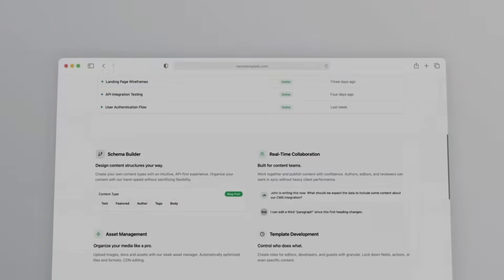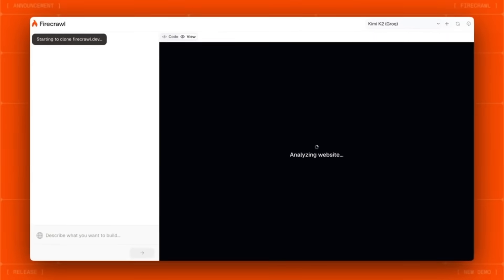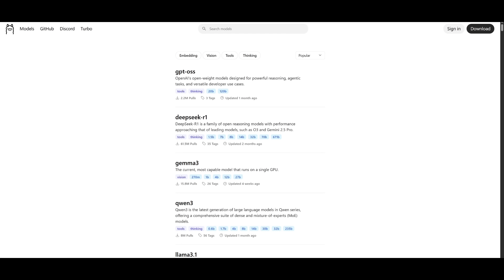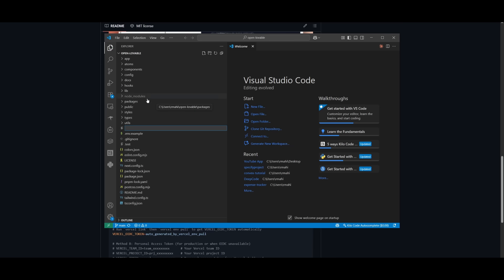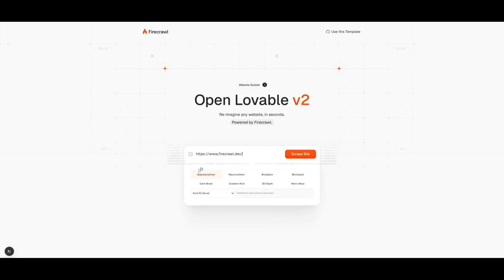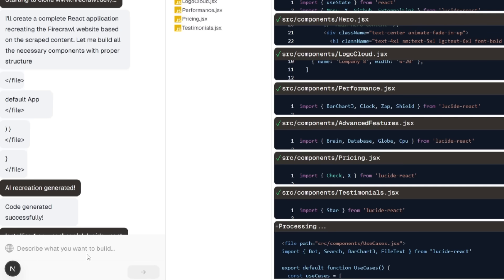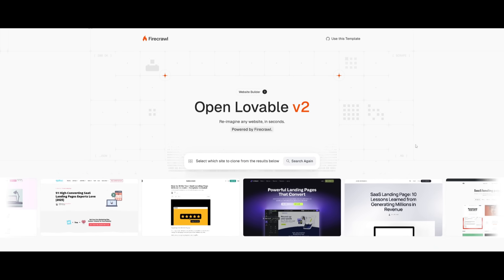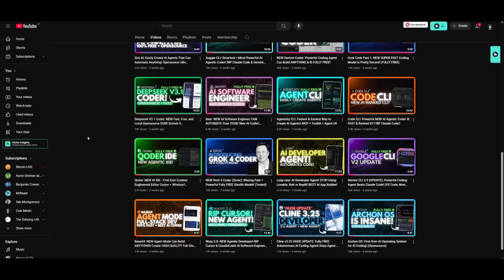OpenLovable: NEW Opensource Agent Mode Can Build ANYTHING! Create Full-Stack Apps With No CODE!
🚀 Meet OpenLovable — the brand-new open-source AI full-stack developer that can build anything! Just like Lovable, you can create apps, websites, and full-stack projects with zero code… but here’s the twist: it’s 100% local, open-source, and powered by Firecrawl’s web scraping + AI capabilities.

With the new Agent Mode, OpenLovable works like a true AI software engineer, letting you:

🖥️ Clone entire websites into React + Tailwind apps instantly
🤖 Use natural language to edit, redesign, and add features
🔑 Keep full control of your code — no vendor lock-in
🌐 Run locally for maximum privacy and flexibility
💡 Enjoy the freedom of an open-source Lovable alternative

Whether you’re a dev who wants total control, or a no-code builder who hates paywalls, OpenLovable is a game-changer.